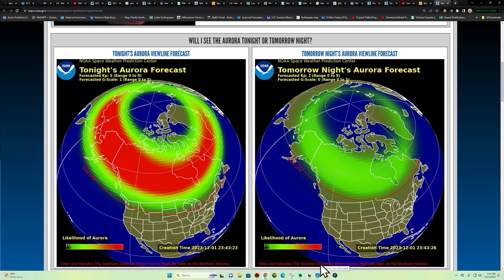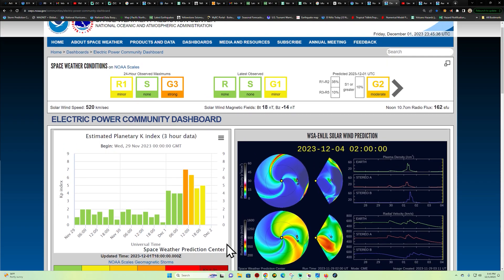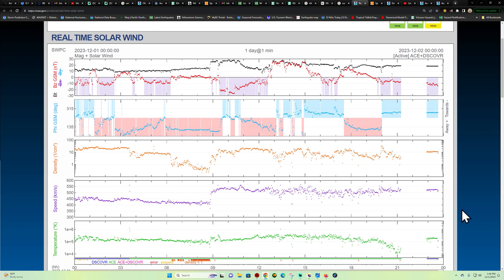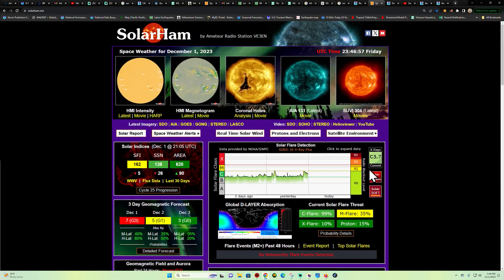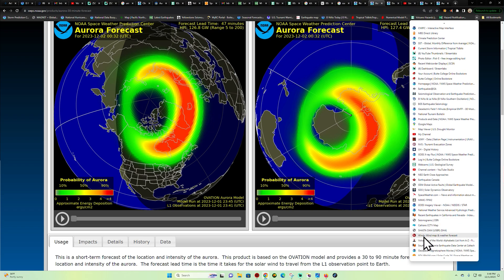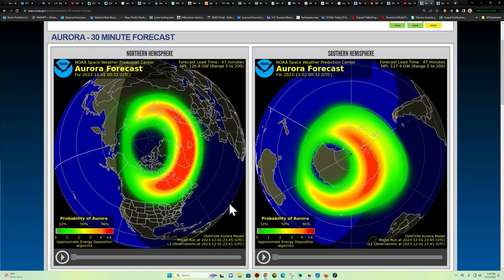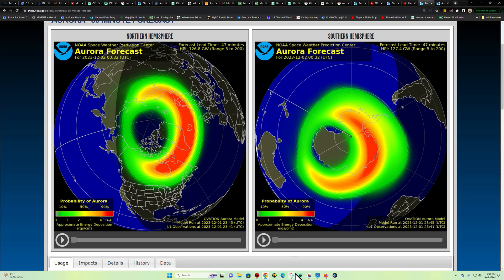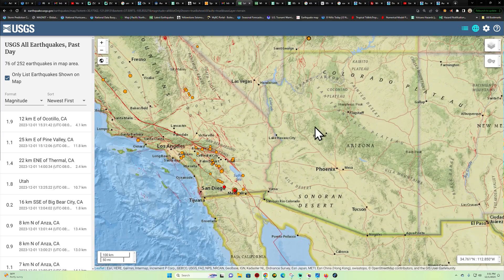Friday night Auroras. Happening again tonight. FRI 12/1/2023